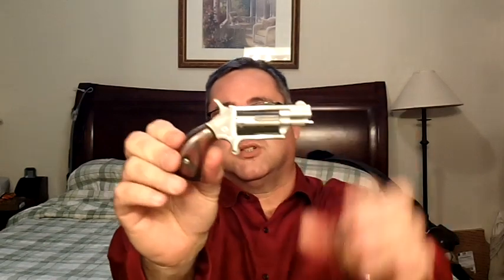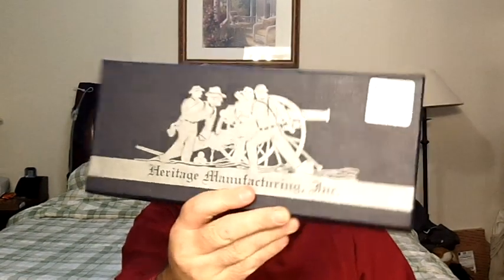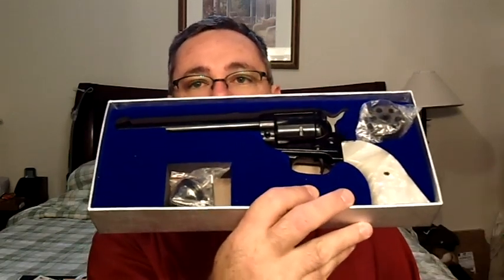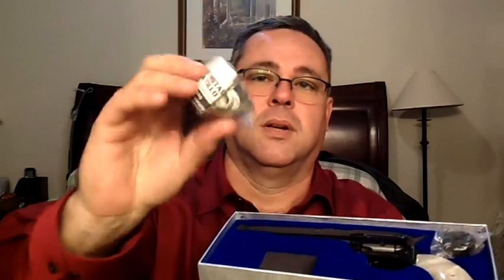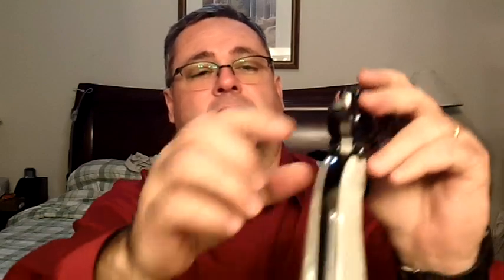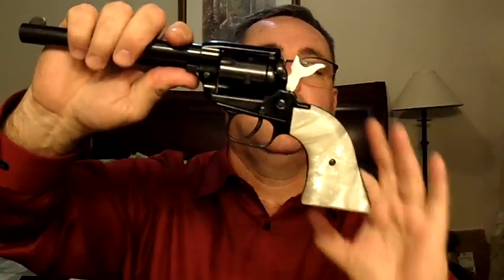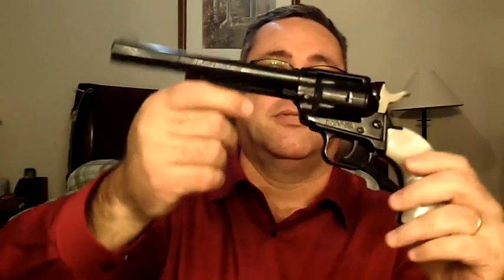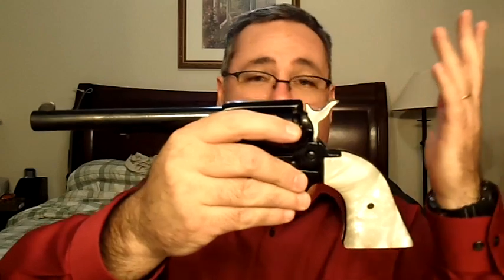Heritage Rough Rider Combo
My son and I wanted to have some fun with 22 cal and we kinda miss our Taurus 94. While visiting our gunstore we couldn't pass this one.